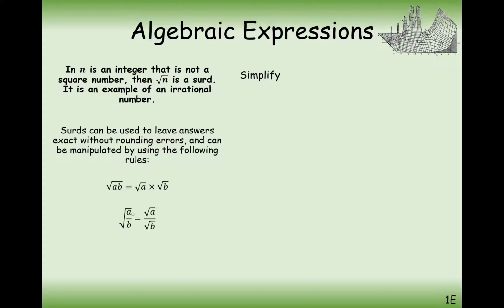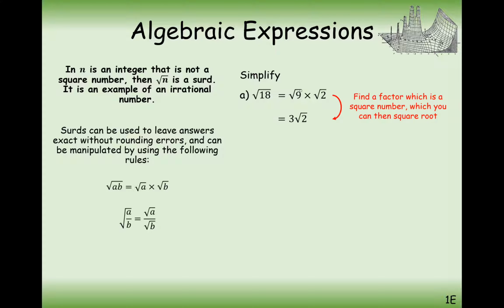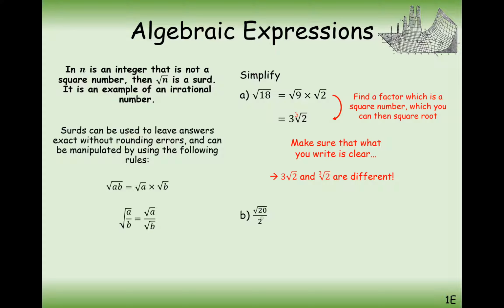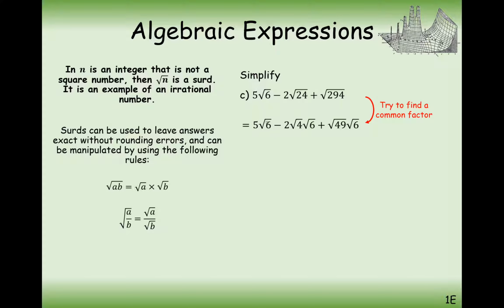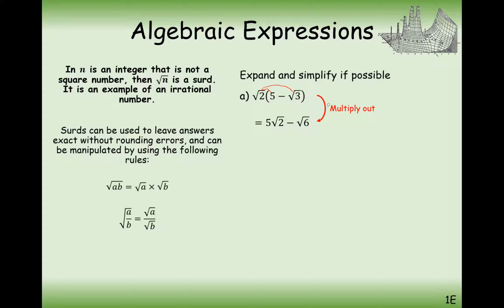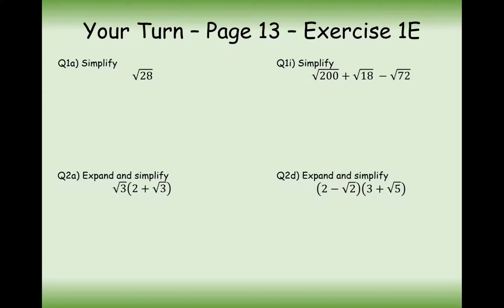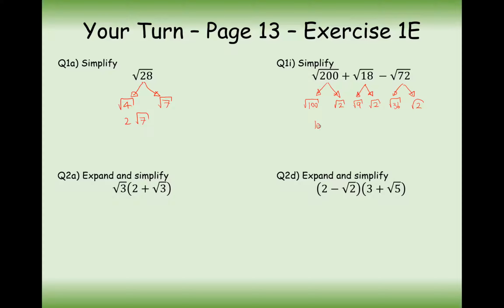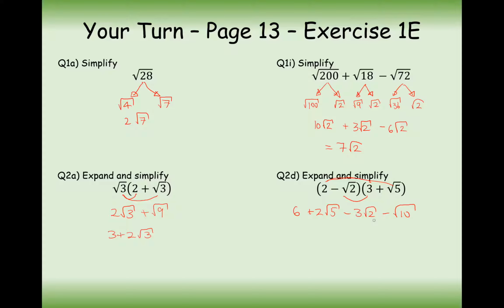AS Maths - Pure - Surds